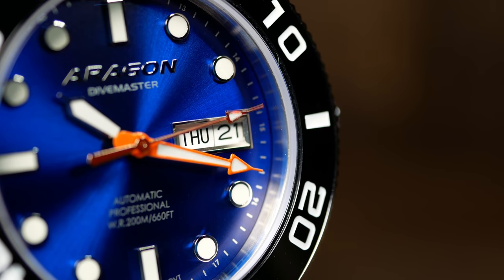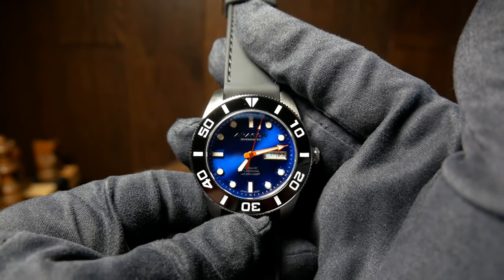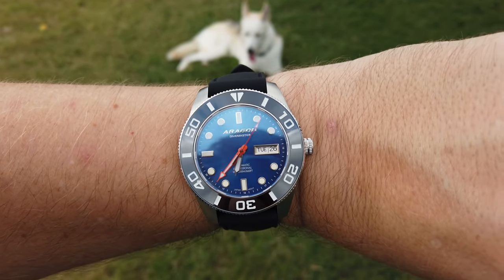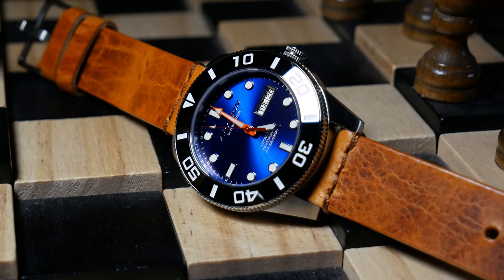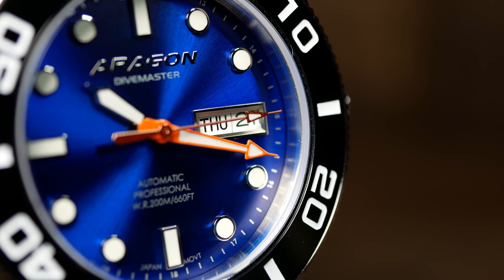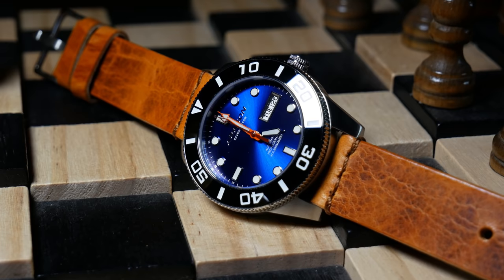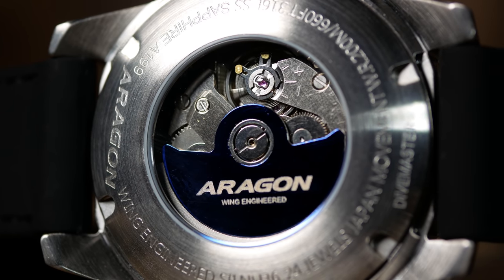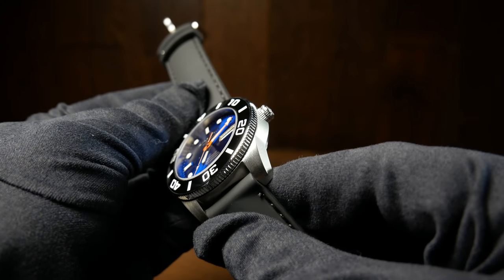A Smaller Aragon? Inconceivable! Aragon Divemaster 42 Review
To check out the Aragon Divemaster 42

—— Straps Shown
Blue Barton Sailcloth (On Amazon)
Brown/ Orange Oiled Leather (On Amazon)

Hell must of frozen over, as Aragon has finally released a smaller dive watch.  Introducing the Aragon Divemaster 42.  As in 42mm.  I picked this one up for $139, and it’s an incredible value at that price.  Seiko NH36A movement, Sapphire Crystal, and Ceramic Bezel.  It’s not perfect, but a pretty good overall value.

00:00 Intro
02:00 Specs
02:54 Case
04:46 Dial
07:18 Lume
08:10 Movement
08:39 Strap
09:24 Sum It Up